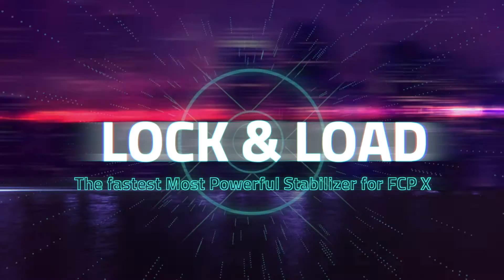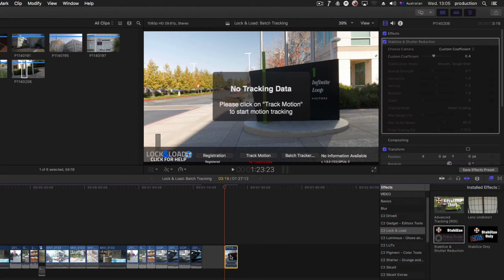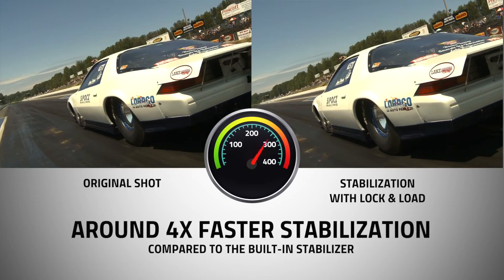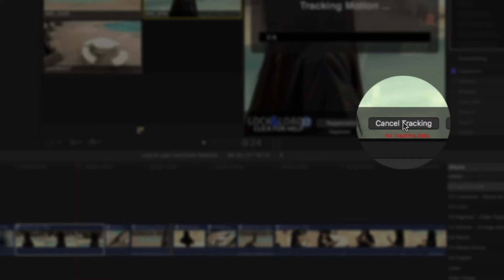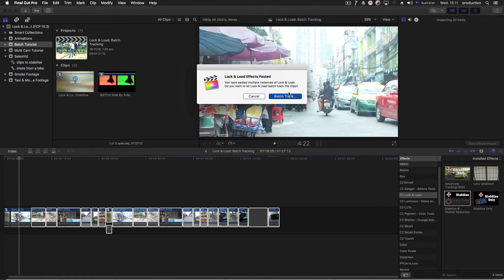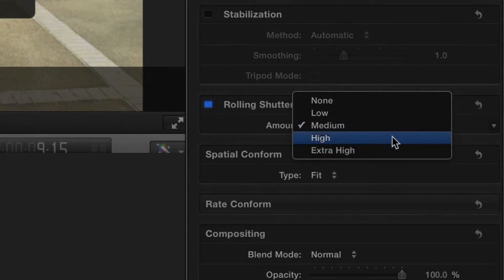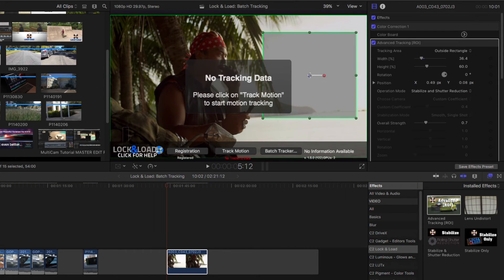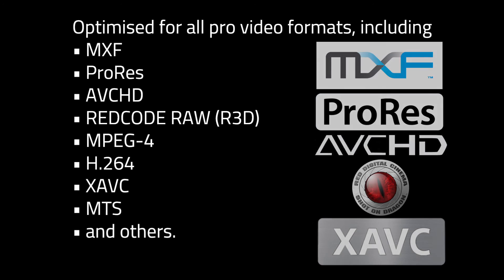Lock and Load, the fastest, most powerful stabilizer for FCP X, just got even better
Lock & Load is the fastest and most powerful stabilizer for FCP X.  Lock & Load is more than 3x faster than the built in stabilizer in FCP X and includes specific rolling shutter camera presets for most modern cameras.  Lock and Load natively supports working on Multicam clips, Batch processing, optimised R3D support and MXF support (Sierra only). This release is a free update for registered customers.